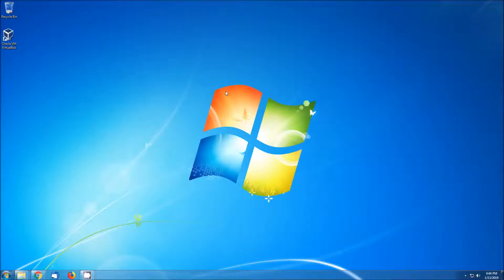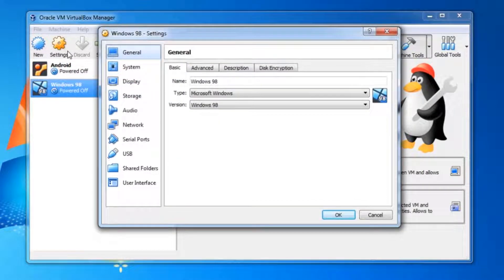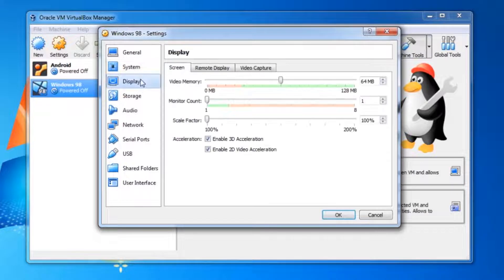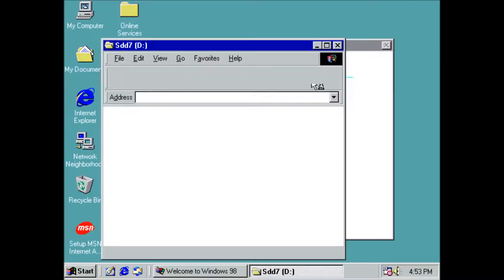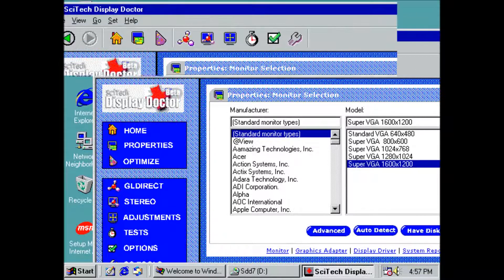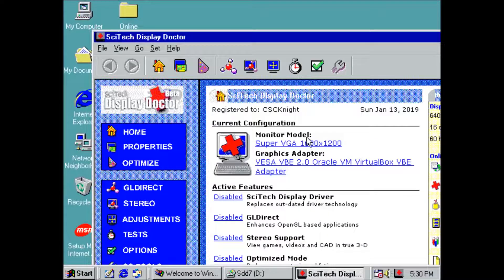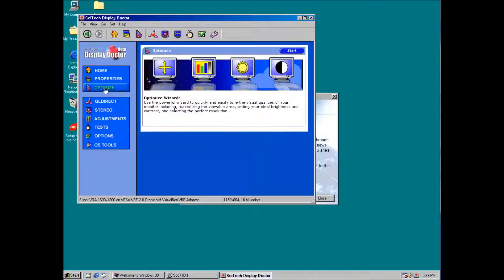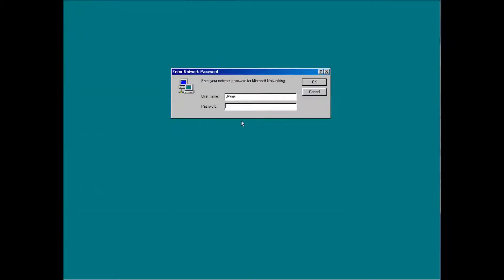Windows 98 Display Drivers in VirtualBox Made EASY for Beginners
In this video, I will show you how to install Windows 98 display drivers in Virtualbox. This is a necessary step if you want to get the best possible display performance from your Windows 98 virtual machine.

I will be using the SciTech Display Doctor driver, which is a free and open-source driver that supports high color and other advanced features.  I'll walk you through the process step-by-step, and I'll also provide links to the necessary drivers.

I hope this video helps you install Windows 98 display drivers in Virtualbox.

Note: that the SciTech Display Doctor driver is not the only way to improve the display performance of your Windows 98 virtual machine. There are other drivers available, such as the VBE (VirtualBox Extension) driver.

The VBE driver is not as feature-rich as the SciTech Display Doctor driver, but it is easier to install and configure. If you are not sure which driver to use, I recommend starting with the VBE driver.

SciTech Display Doctor, previously known as Universal VESA BIOS Extensions (UniVBE), is a wonderful universal display driver for DOS and Windows 95/98 systems. This driver fixes the dreaded native 16-color display in favor of something better: high color. This happens to be a perfect display driver for VirtualBox systems as well.

Features:
Compatible with VirtualBox
VESA/MCCS (Version 7)
Scitech GLDirect OpenGL emulator (Version 7)
Usable as wrapper video driver (Version 6.5 and later)
VBE/Core 3.0 (Version 6 and later)
VBE/SCI (Version 6 and later)
16 color screen modes or text modes (5.3 only)

Requirements:
*Windows 95 or later
*DOS
Video card with 512 KB memory

*Must use the specified version

Removing Splash Screen:
To remove splash screen, go to the taskbar and click run
Type "regedit.exe"
Go to directory:[HKEY_LOCAL_MACHINE\SOFTWARE\Microsoft\Windows\CurrentVersion\Run]
"SystemTray"="SysTray.Exe"
Delete: "Check for SDD updates"="C:\\Program Files\\SciTech Display Doctor\\sddboot.exe

Notes:
-This driver does NOT support 3D acceleration.
-This driver has not been tested on VMWare machines.
-In case of this driver's failure on Windows 9x, try the alternative Windows 9x Driver Pack or Universal Display Driver

Bugs:
VirtualBox and VMWare may display a Windows Protection Error on Windows 98SE after installation.